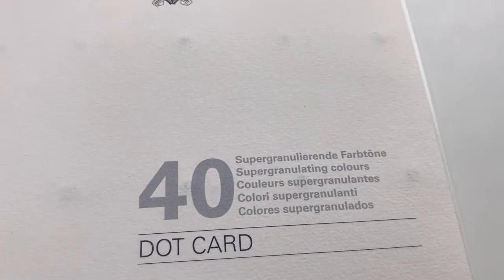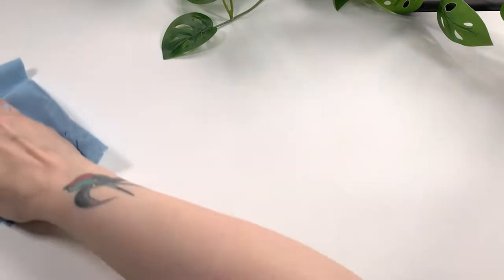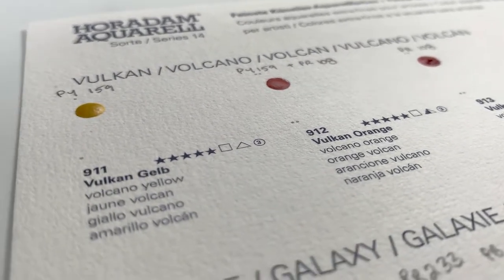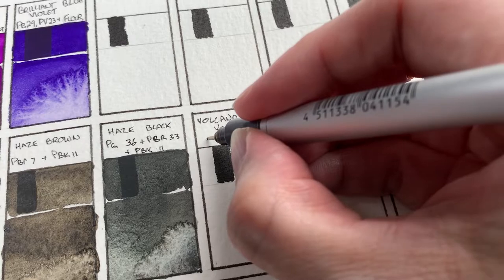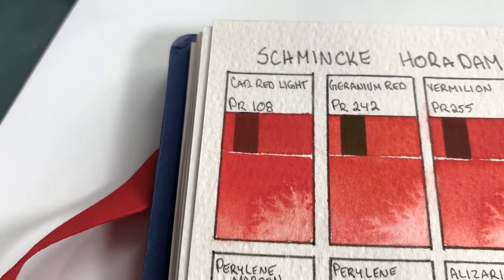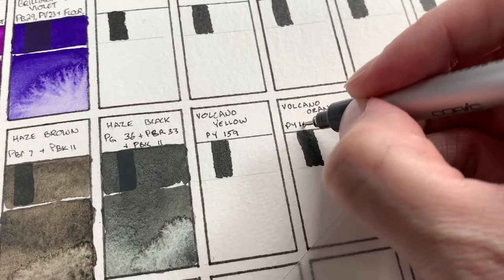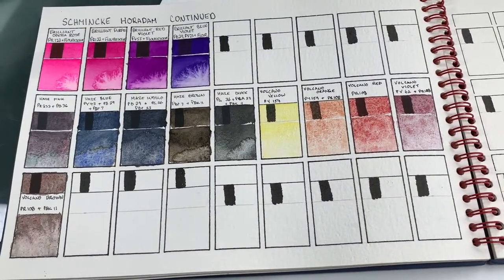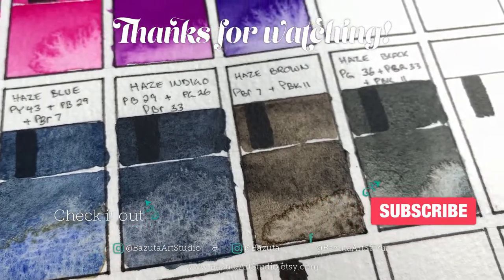Schmincke Super Granulating Volcano Watercolour dot card - Swatch and pigment break downwatercolours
Hello 👋
Join me as I swatch out the super granulating watercolour dot card samples by Schmincke Horadam - In this video I am taking a close look at the Volcano set. I will also take a closer look at these paints to see what makes them so magical! 🤩